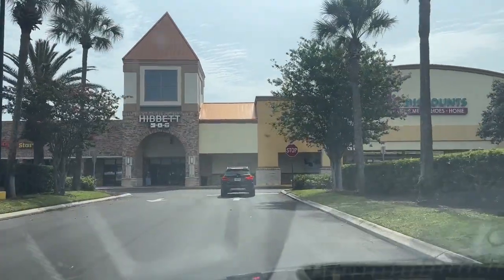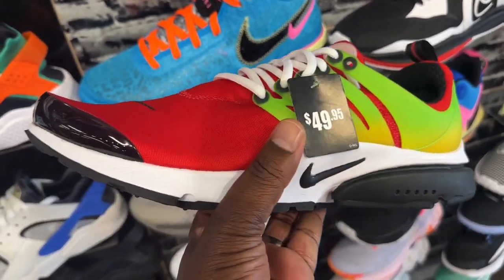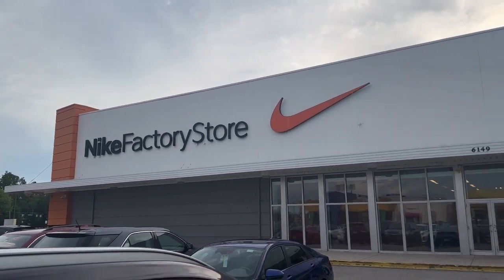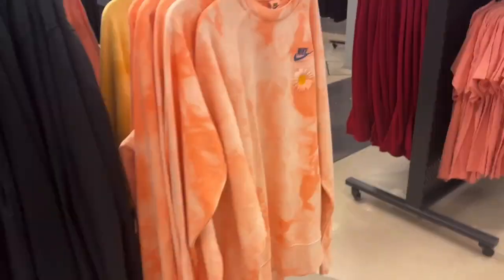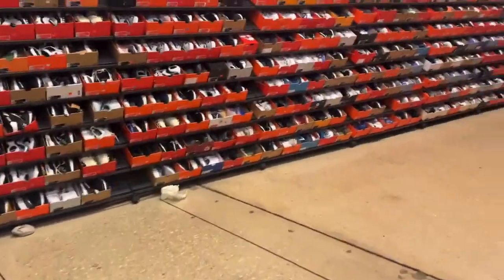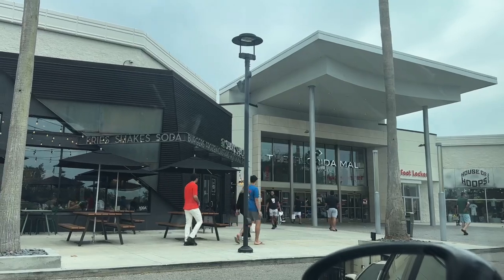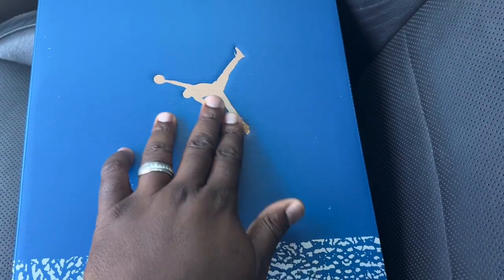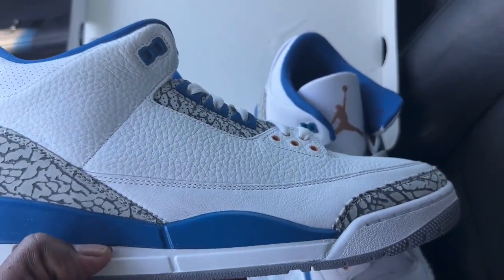PICK UP VLOG: AIR JORDAN RETRO 3 “WASHINGTON WIZARDS”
🔴SHOE DISPLAY CASES

Titanic Feet Jack
8814 Veterans Memorial BLVD
STE 3  # 176
Metairie, Louisiana 70003

The Air Jordan Retro 3 Washington Wizards showcases a familiar design based on a PE colorway that Michael Jordan wore during his time in D.C. Featuring color blocking reminiscent of the OG True Blue edition from 1988, the classic silhouette makes use of a white tumbled leather upper with grey elephant print overlays at the toe and heel. Contrasting blue accents appear on the interior lining, molded eyelets, and raised Jumpman logo that decorates the heel tab. A second Jumpman graces the tongue in copper colored embroidery, matching the circular eyelets that dot the forefoot. The mid top is mounted on a two tone polyurethane midsole, equipped with a visible air sole heel unit and supported by a grey rubber outsole.